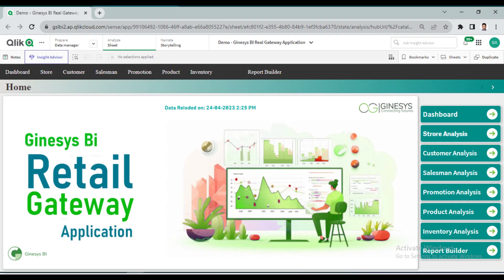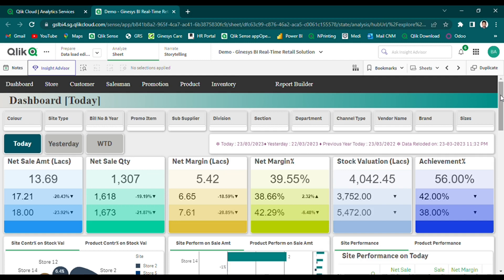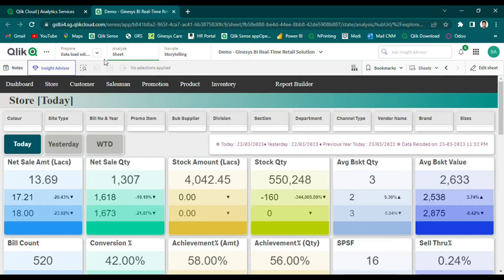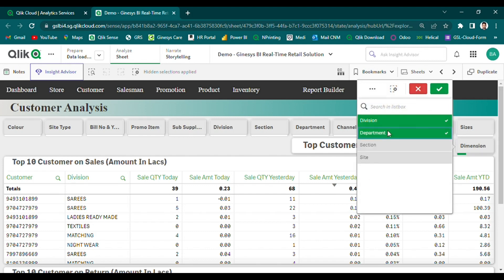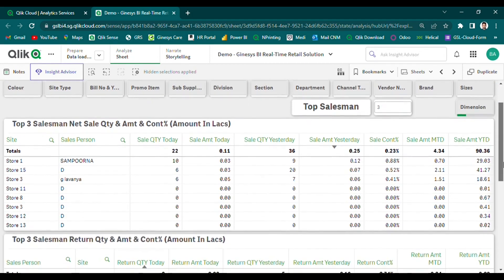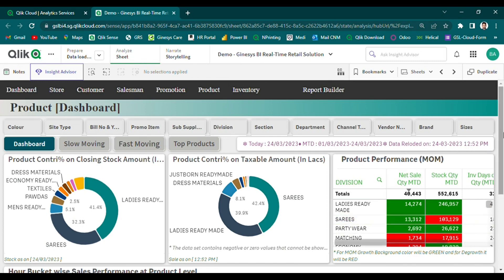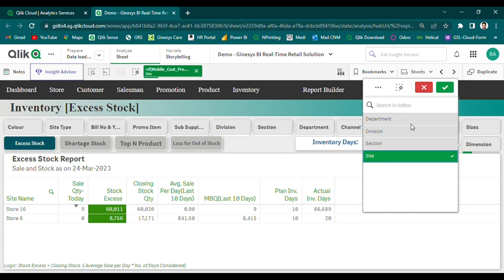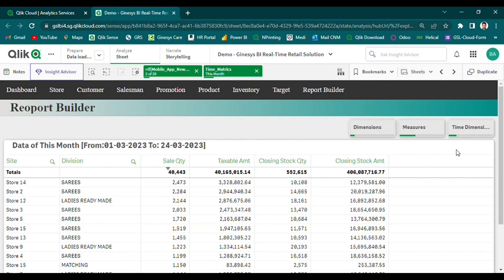Retail Gateway Application | Ginesys BI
We are excited to announce our new web-based BI solution that delivers sales and stock analysis with a latency of 1 Day  intervals. Our solution includes granular data analyses for stores, such as promotions, customers, and hourly analysis, as well as organizational sales and inventory dashboards that provide a 360-degree view of your business.